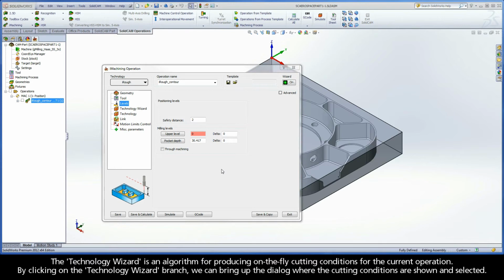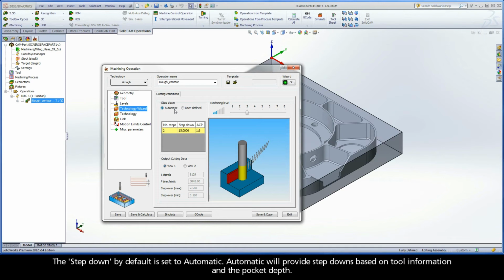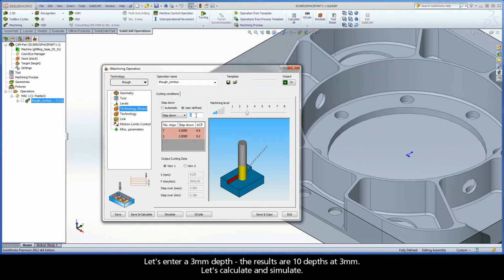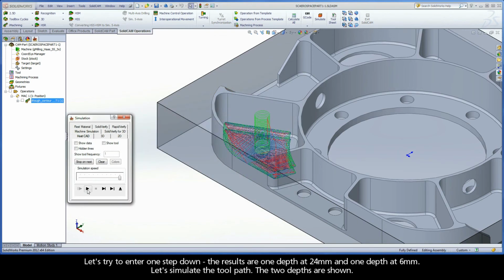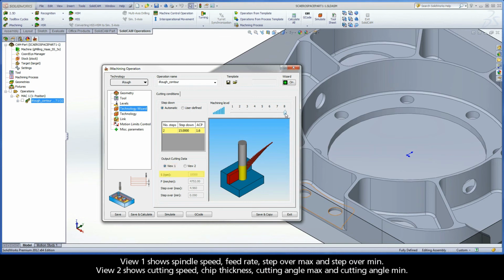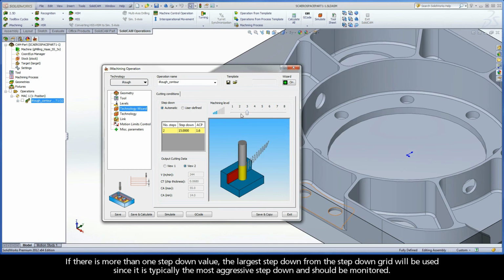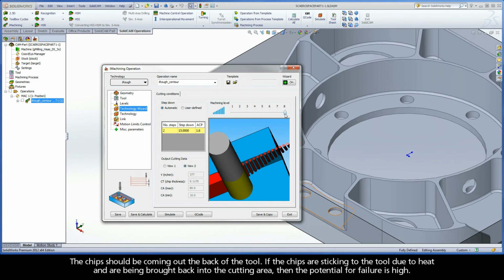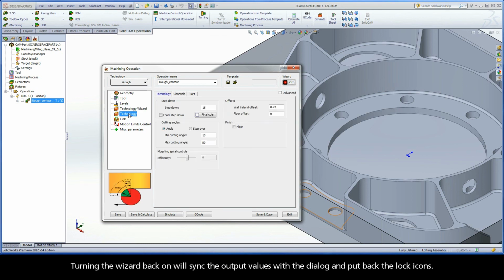SolidCAM iMachining Tutorial Series - Video 2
This is Video 2 of the iMachining Professor tutorial collection - an extensive series to provide you with additional practice and knowledge regarding iMachining. We will go over how to use the iMachining Wizard. This includes Step down, the Machining level slider, Output cutting data, the dynamic 3D preview window, and effects of turning the wizard off and back on.